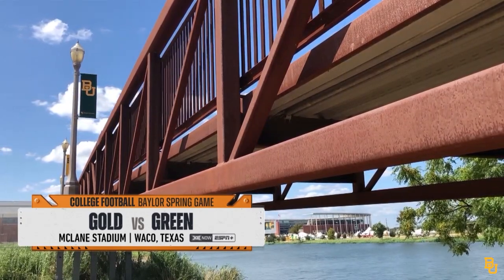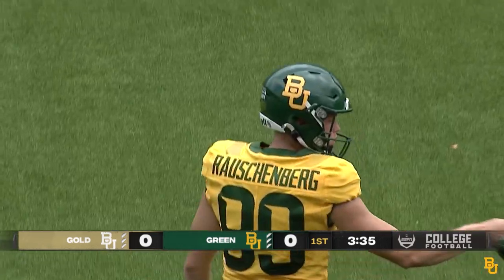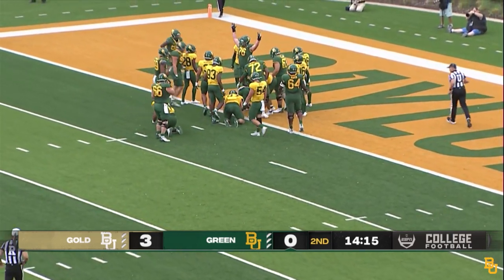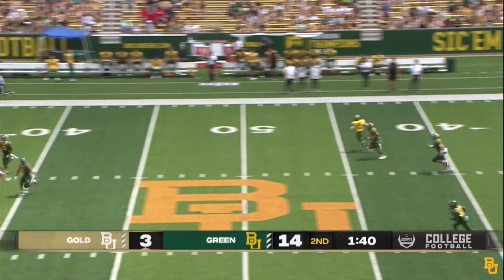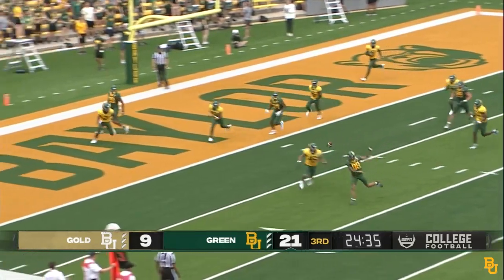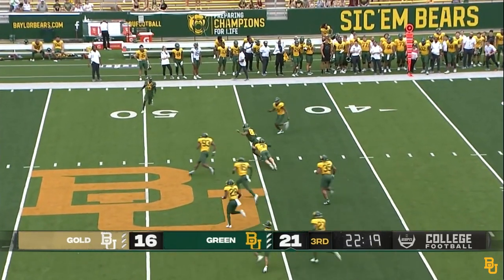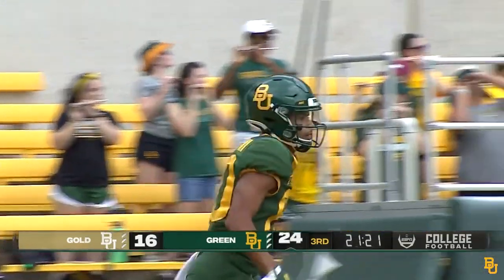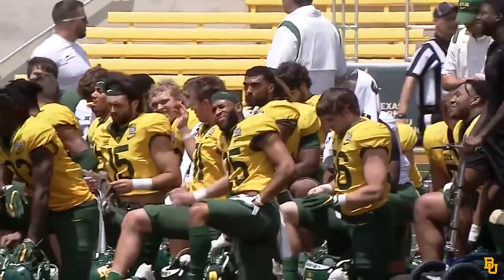Baylor Football: Spring Game Highlights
Highlights from the Green and Gold Spring Game.